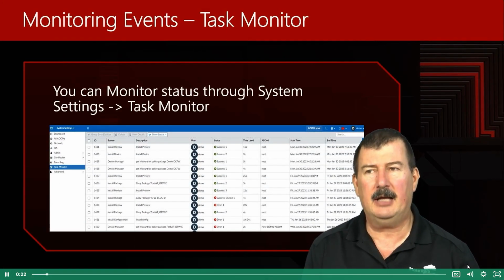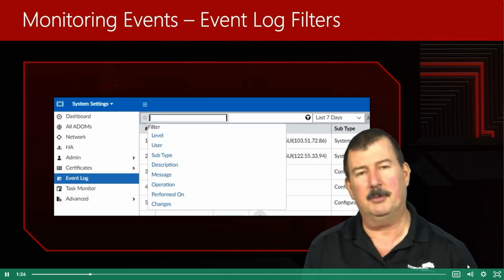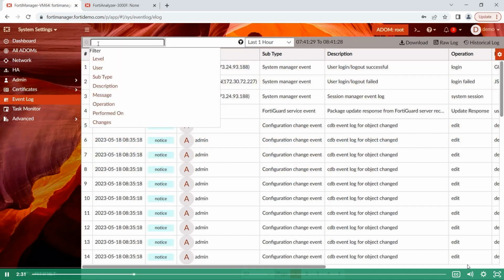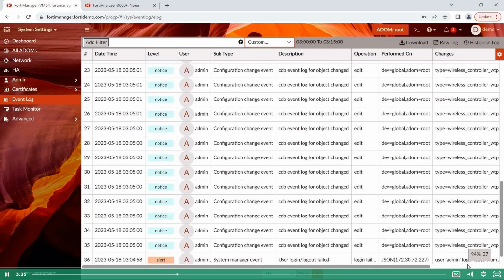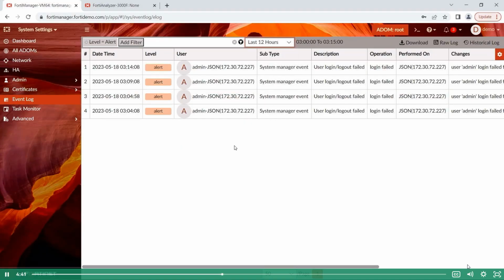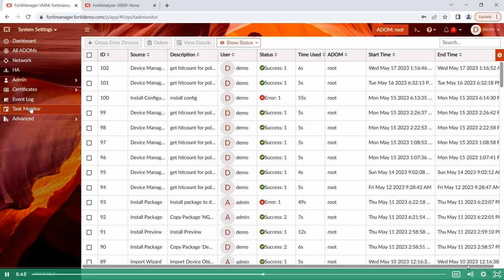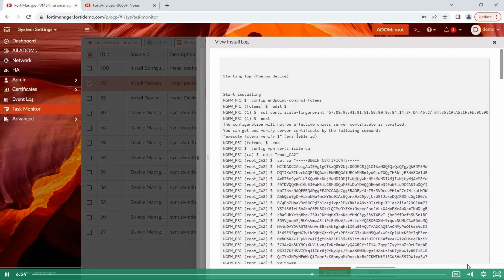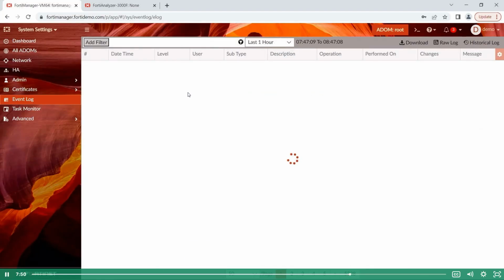Manager 05 Monitoring Events